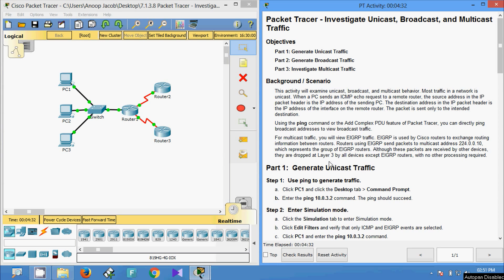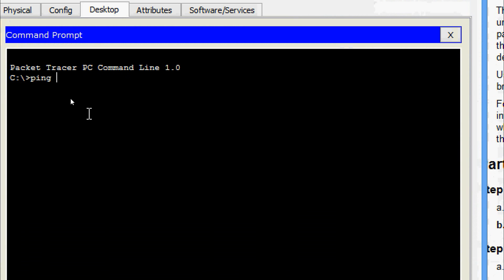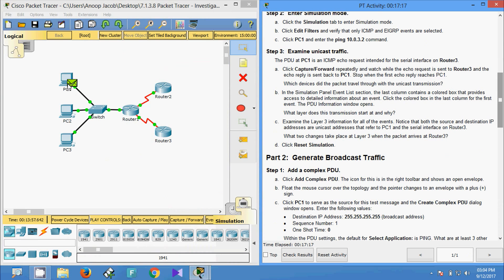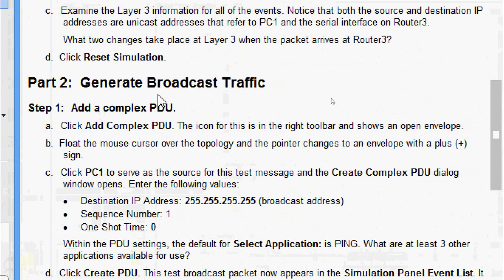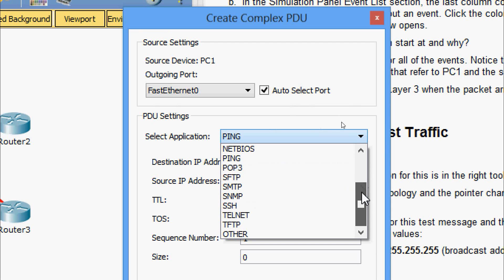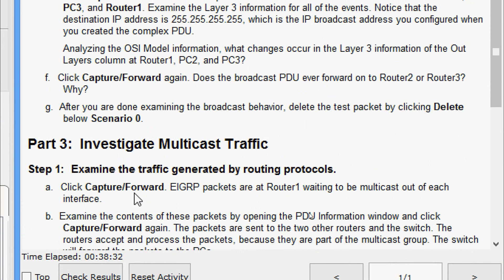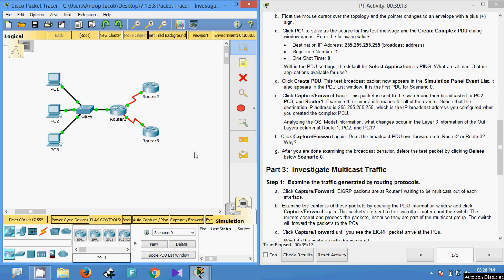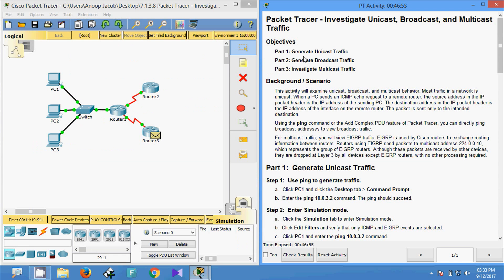7.1.3.8 Packet Tracer - Investigate Unicast, Broadcast, and Multicast Traffic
This video shows the Packet Tracer activity Investigate Unicast, Broadcast, and Multicast Traffic